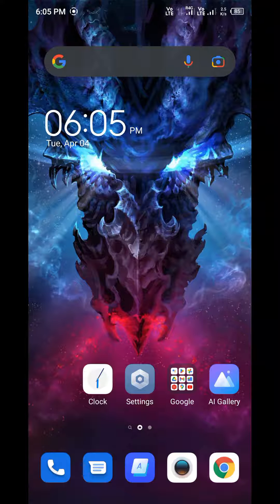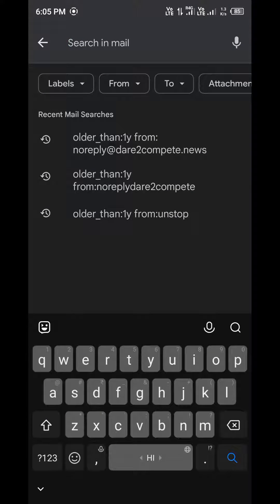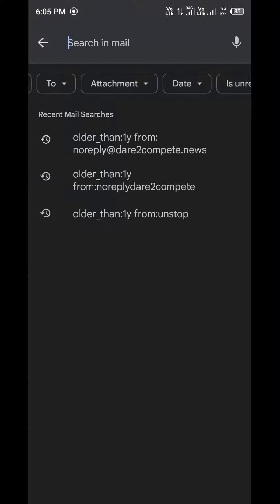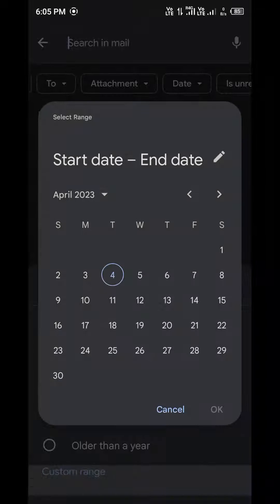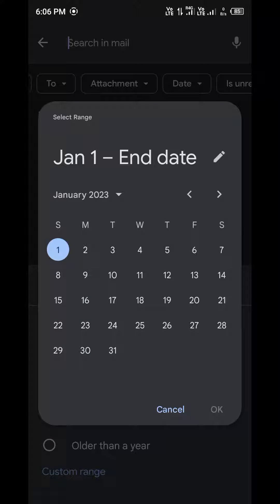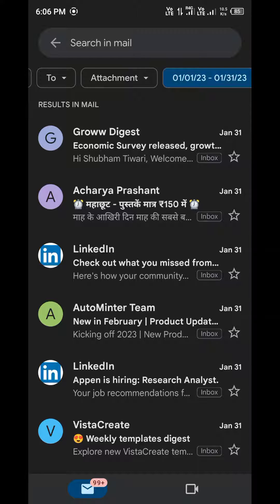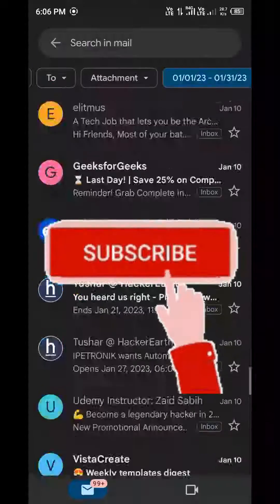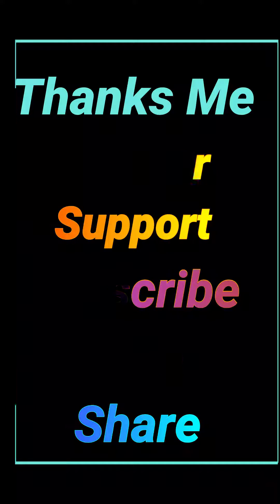🔎How To Search(Filter) Email by Date Range 2024? Search Gmail For Specific Date on Android?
In this video, I have explained how to search 🔎 emails by filtering date range.

Tried to solve following problems 👇👇:

search emails by date gmail by month to month
how to search email by date range
search gmail by date and size
how to search gmail by date on android
how to search gmail by date on iphone
how to search mail by date in rediffmail
How do I filter emails between two dates?
How do I view Outlook emails from a specific date?
How do I show emails by date in Gmail?
How do I search emails by date range?
How do I filter specific dates?